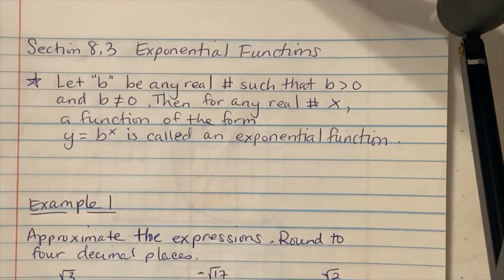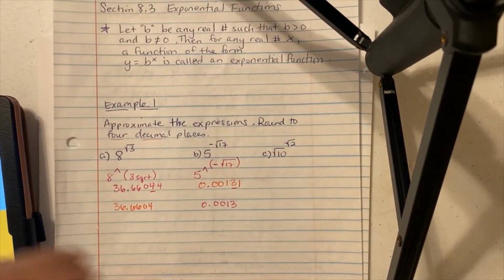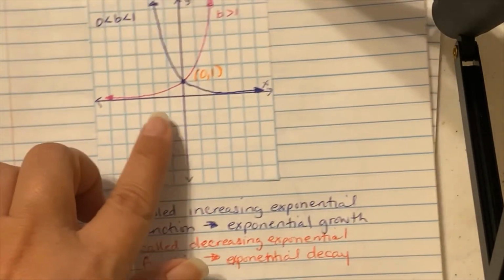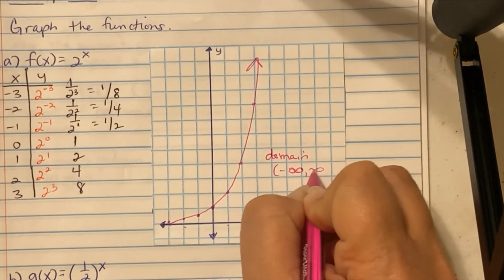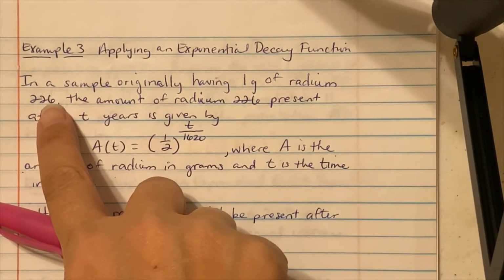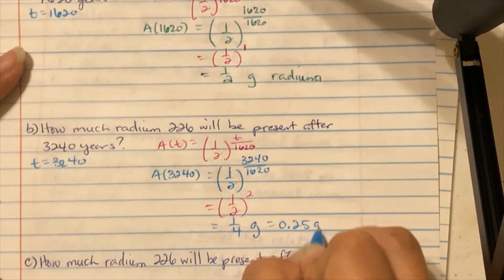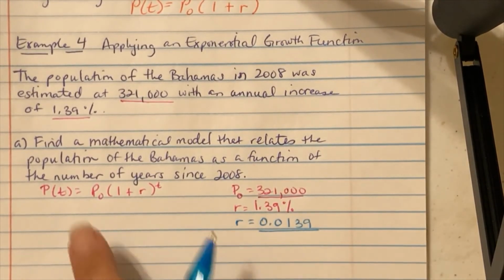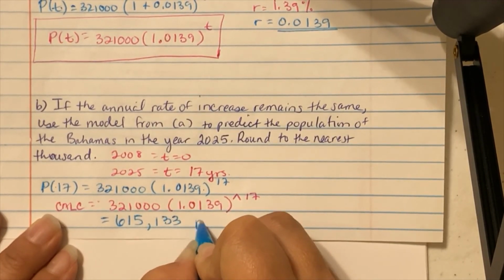Section 8.3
Exponential Functions